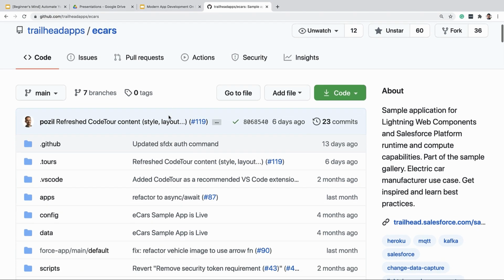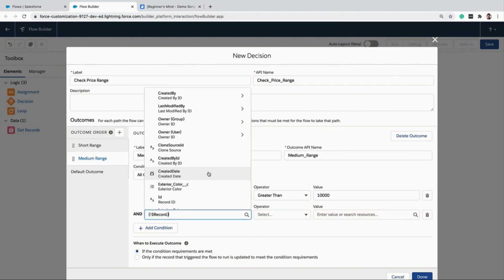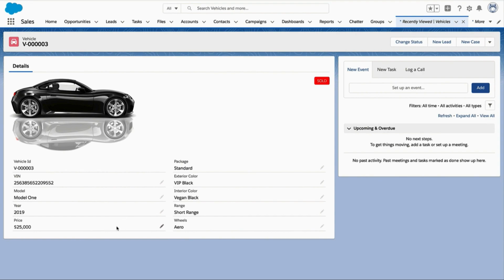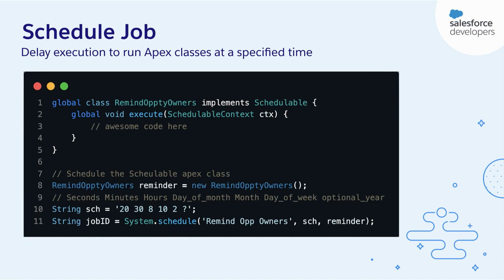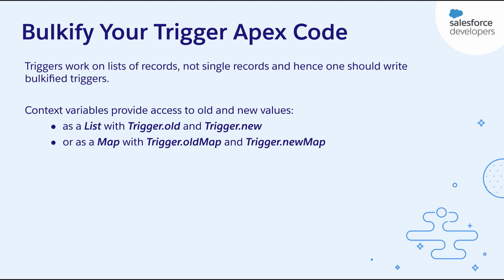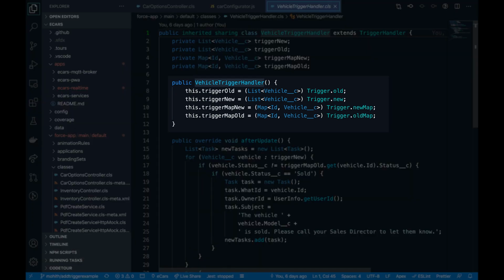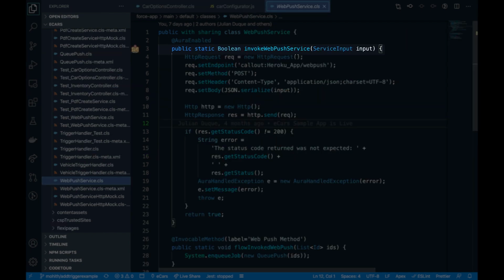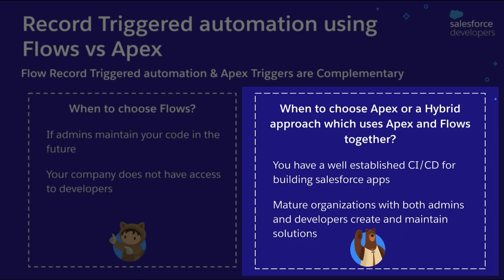Automate Your App With and Without Code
In this session, we will show you how you can automate your business process with and without code. We will show you how to use a low-code tool like Salesforce Flow to write record-triggered automation. You will also learn when to use Apex Triggers and how to write apex triggers using best practices.

00:00:00 Introduction
00:01:03 How Salesforce Empowers Everyone to Automate Business Process
00:01:35 Salesforce Flow
00:02:27 Demo - Record Triggered Flow
00:10:33 Extend Flows with Flow Screen Components and Flow Actions
00:10:51 Automate Your App with Apex
00:14:19 Apex Triggers
00:16:29 Demo - Apex Trigger
00:21:23 Demo - Apex Actions
00:24:25 Demo Highlights
00:25:25 When to use Flows vs Apex
00:26:18 ECars Repo Link and Helpful References